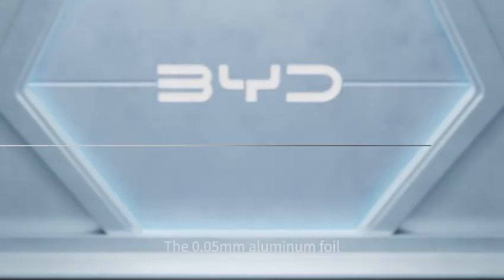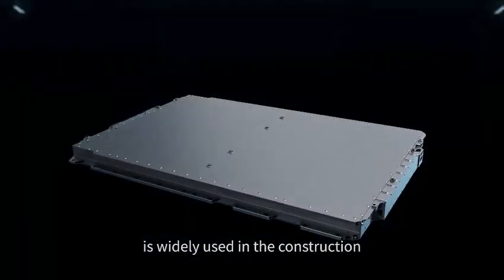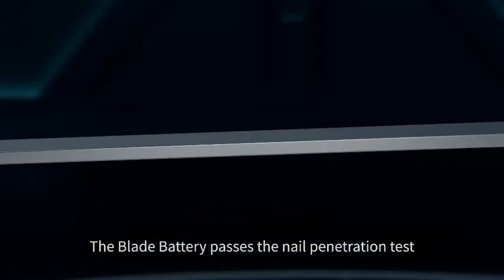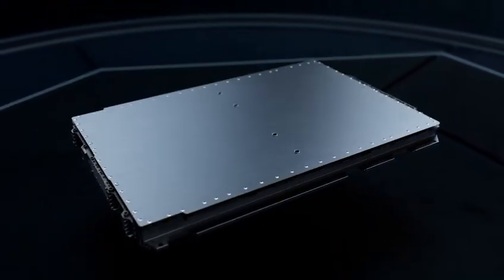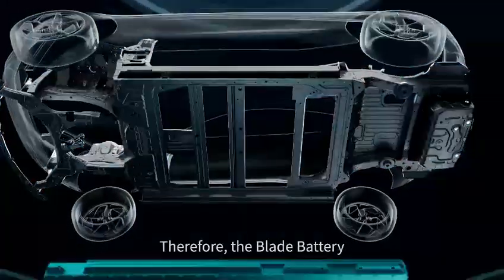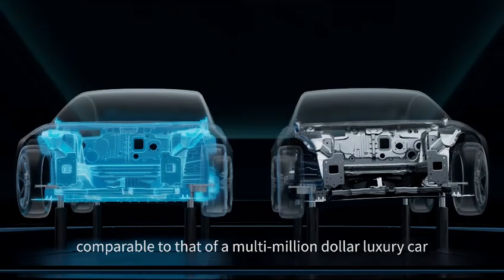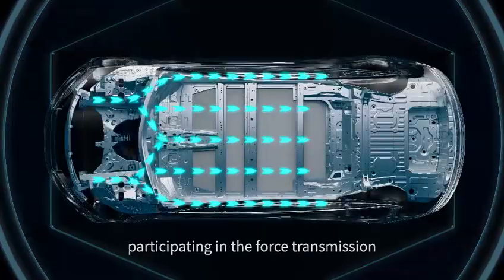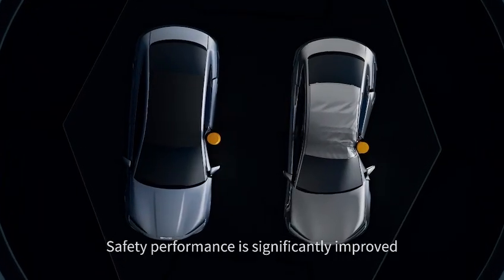Tecnologia Cell-to-Body da e-Platform 3.0 da BYD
Um dos grandes saltos arquitetónicos da e-Platform 3.0 é a integração da Blade Battery na própria estrutura do veículo - o conceito Cell-to-Body (CTB). Em vez de um pack de bateria montado dentro de um bastidor, as células são integradas na carroçaria e passam a contribuir para rigidez, resistência à colisão e gestão térmica.

Os ganhos práticos são enormes: aumento da rigidez torsional do veículo, melhor proteção em impactos, redução de volume "perdido" e possibilidade de otimizar a gestão térmica e o espaço interior.